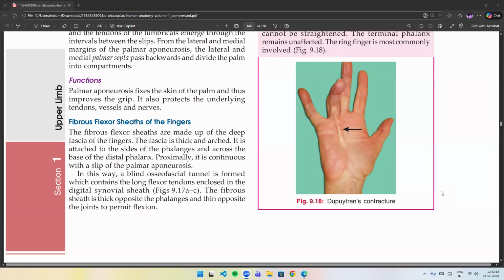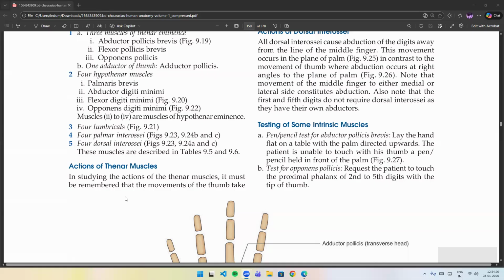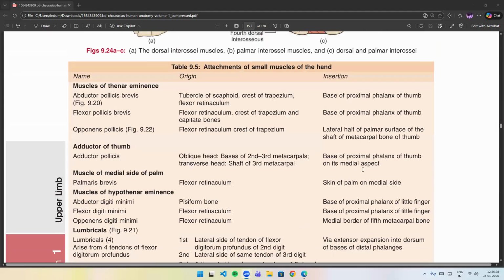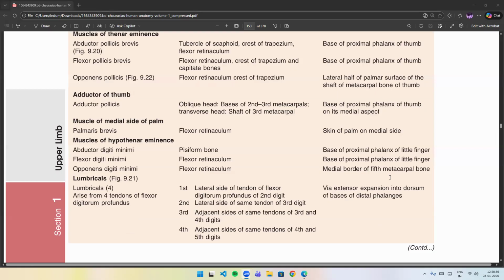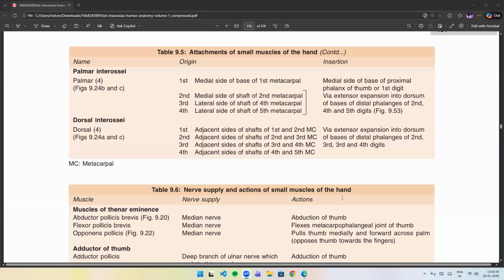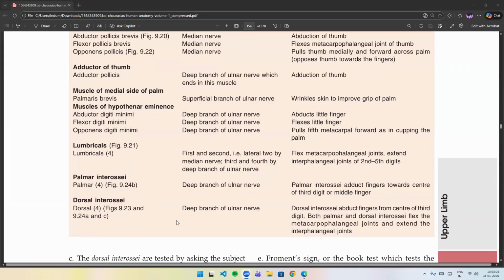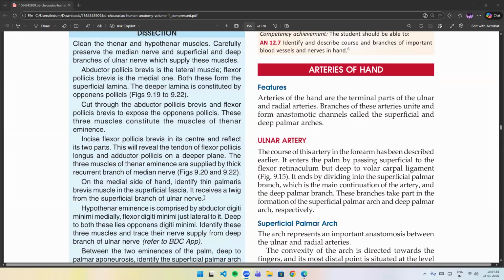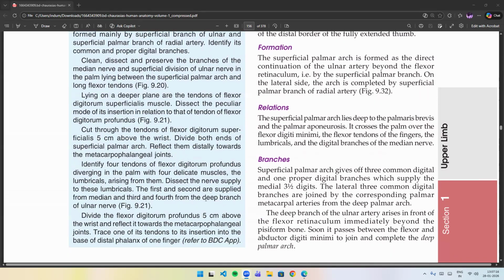Part 3 Chapter Forearm & Hand